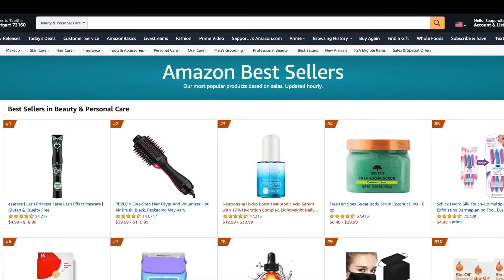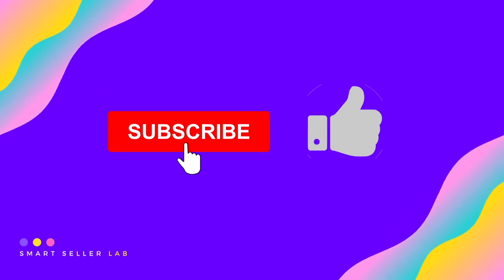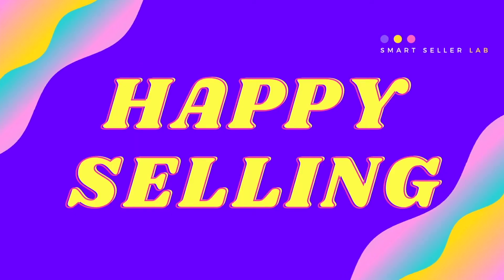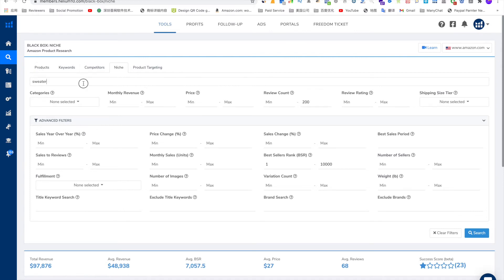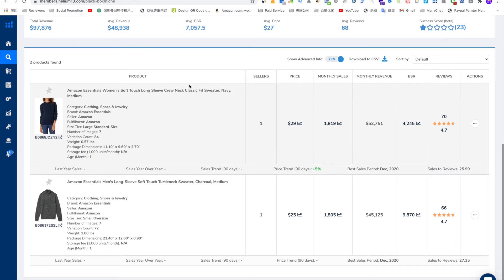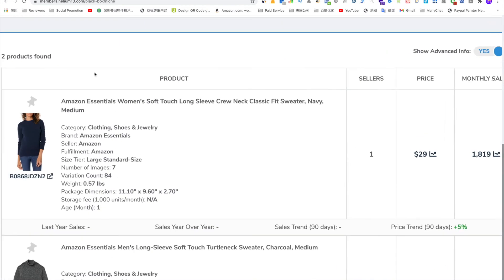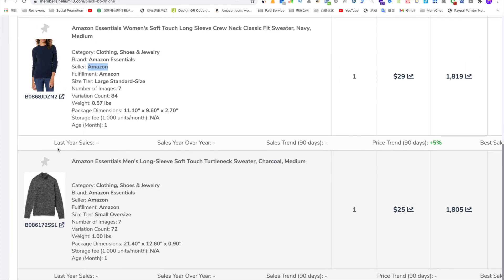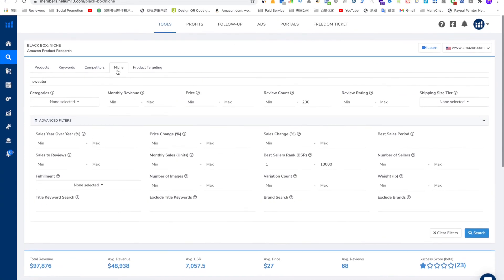5 Use Helium10 to find niche products on Amazon in 2021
Use Helium10 to find niche products on Amazon in 2021